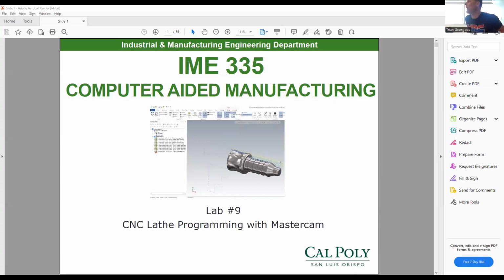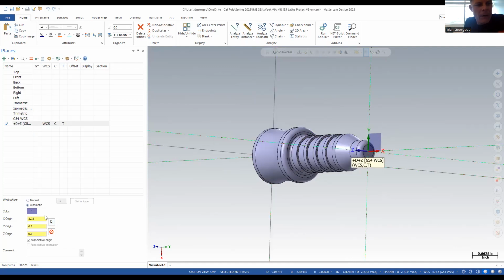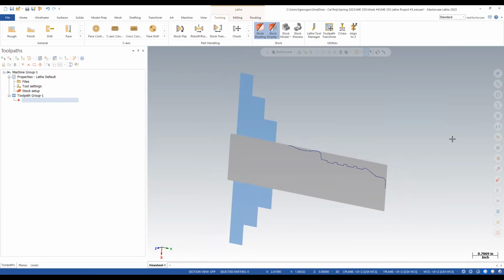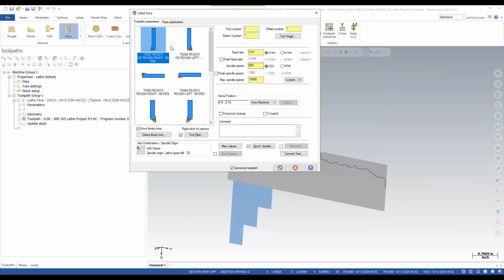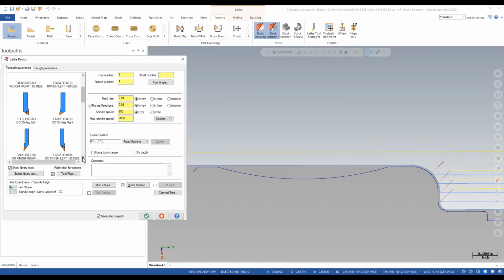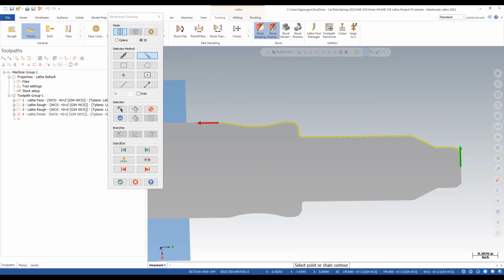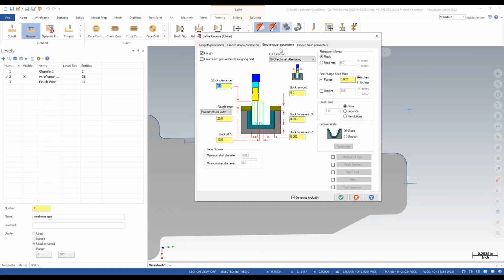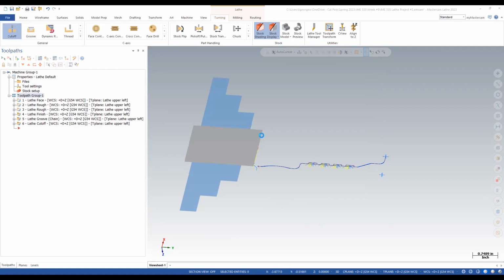IME 335 Lathe Project CAM Programming Spring 2023